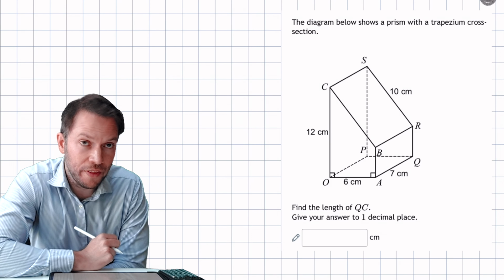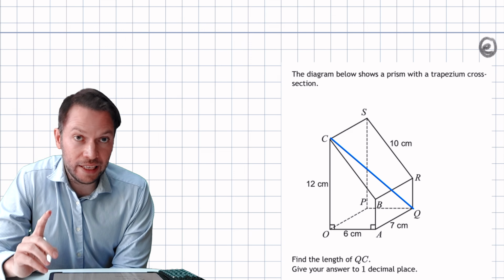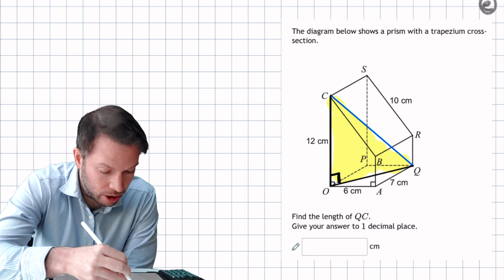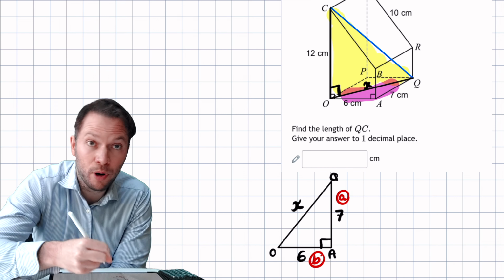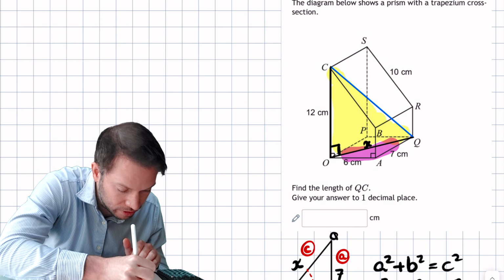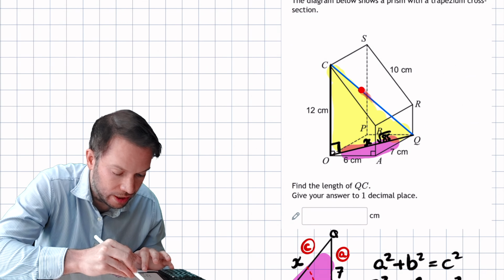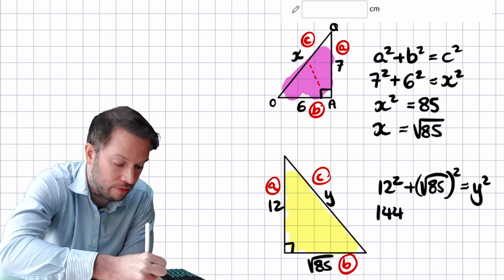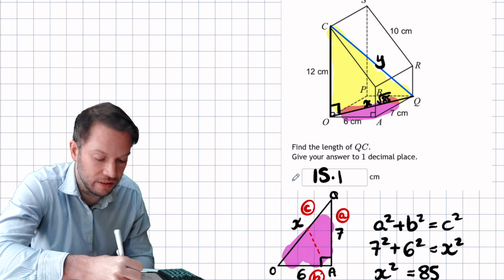Calculate the length of a space diagonal of a prism (410e)